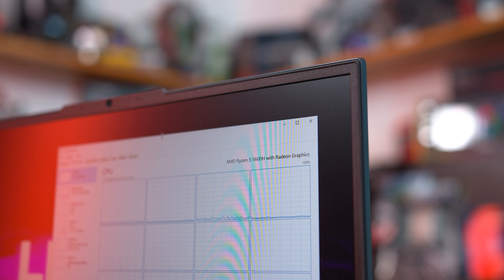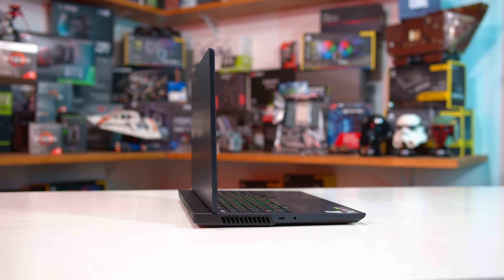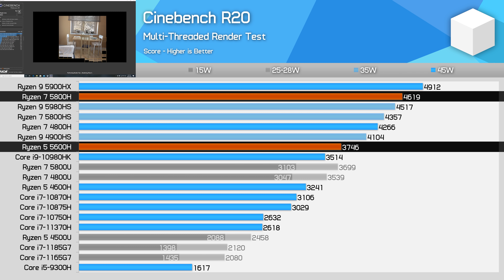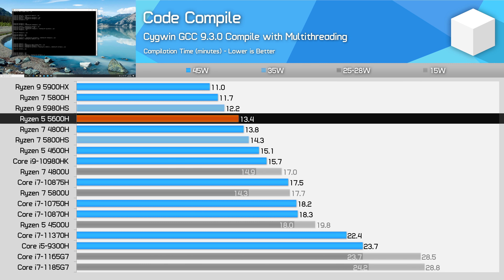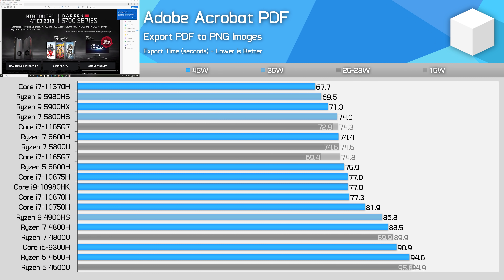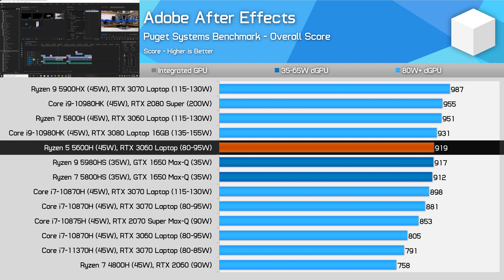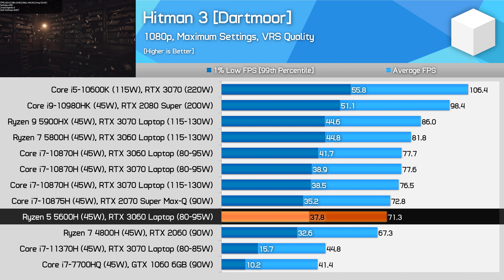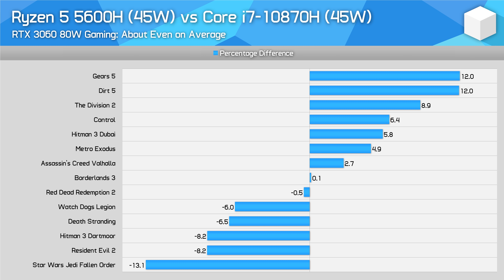AMD Ryzen 5 5600H Review, Now Faster Than Intel's Core i9 (For Now)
Buy relevant products from Amazon, Newegg and others below:
Ryzen 5 5600H Laptops
Intel Core i7-11370H Laptops
Core i7-1185G7 Laptops
Core i7-1165G7 Laptops

Video Index:
00:00 - Intro, Specs and Test Setup
04:10 - Productivity Benchmarks
10:49 - Head to Head Comparisons
12:31 - Gaming Benchmarks with RTX 3060 Laptop GPU
15:35 - Final Thoughts

Laptops Used for Testing:
Lenovo Legion 5 15ACH6H
Asus TUF Dash F15
Asus ZenBook 13 OLED
Gigabyte Aorus 15G
Gigabyte Aorus 15P

AMD Ryzen 5 5600H Review, The Best Mainstream Laptop CPU (For Now)